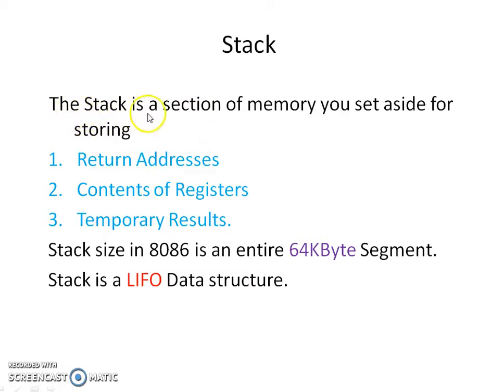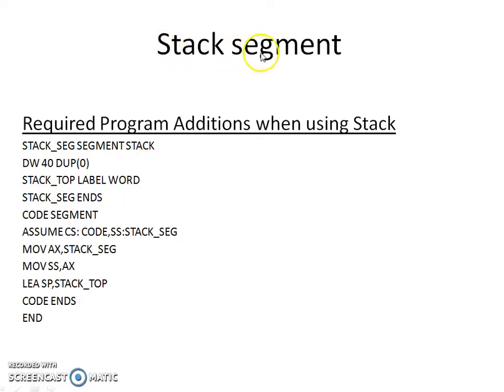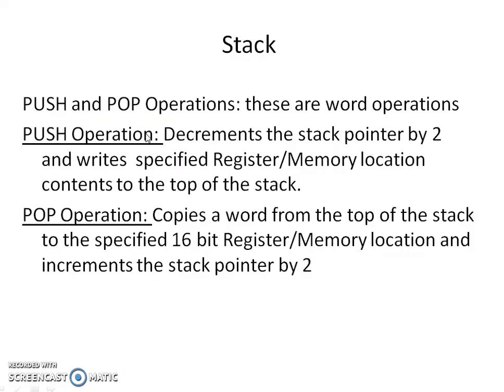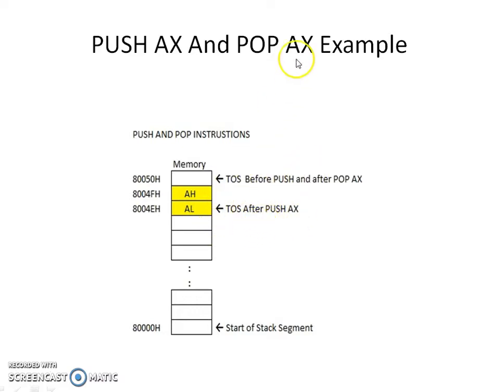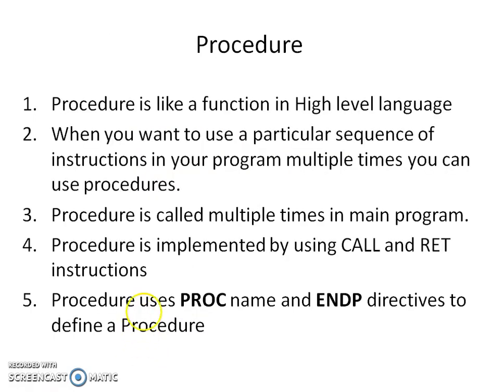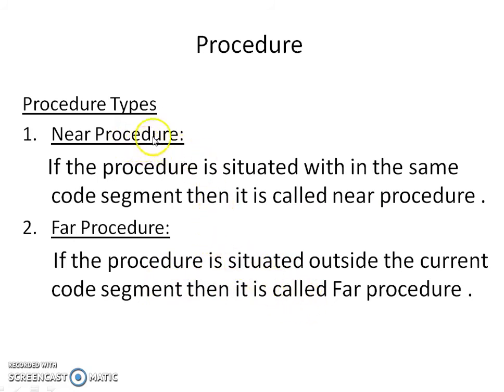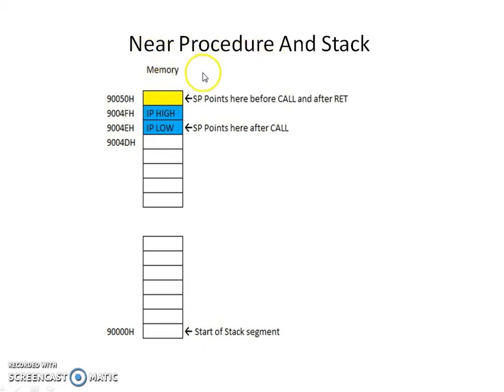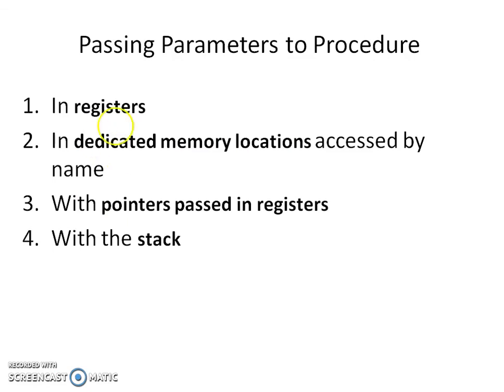Stack & Procedures in 8086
8086 Procedure and Stack